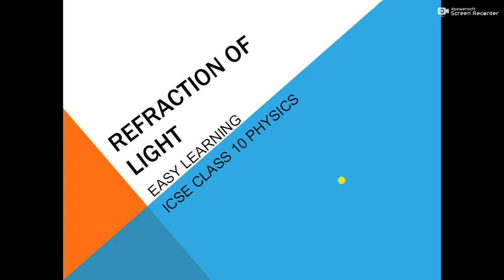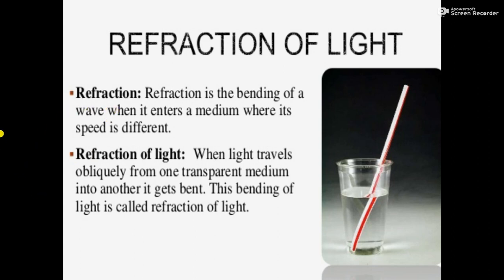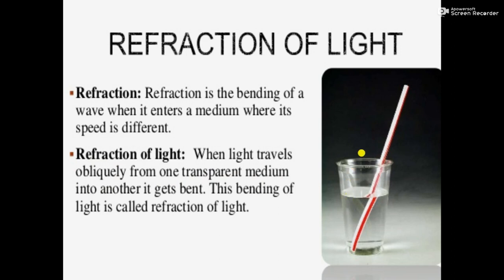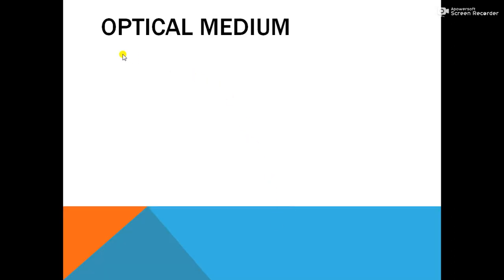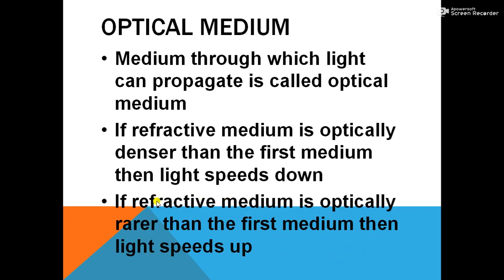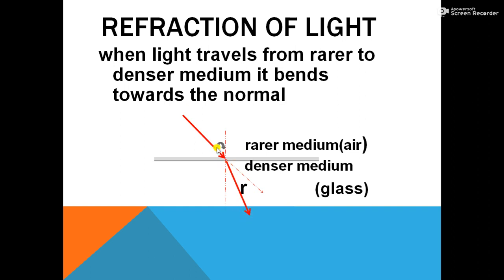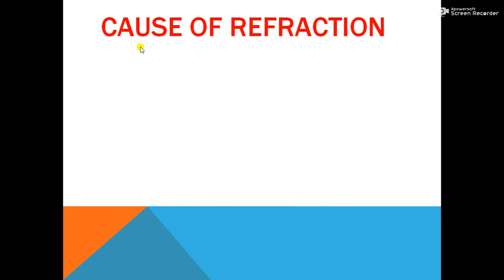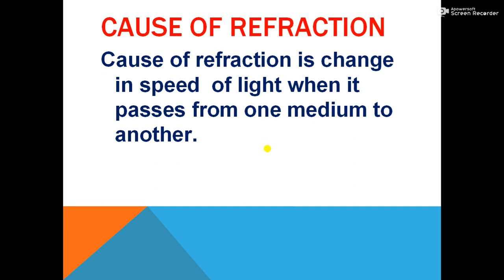Refraction of light ,Class 10 Physics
This video explains three different cases of refraction and the cause of refraction